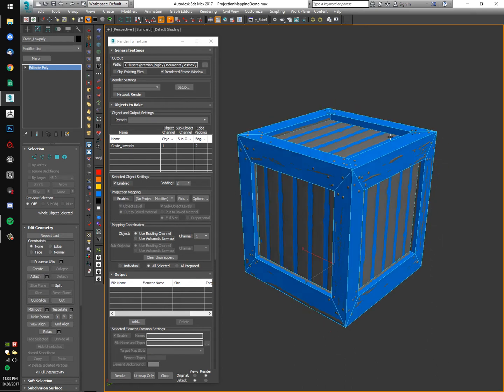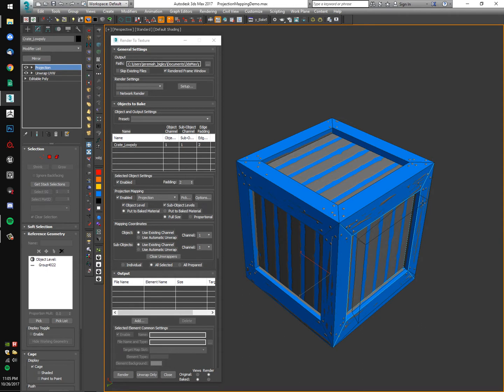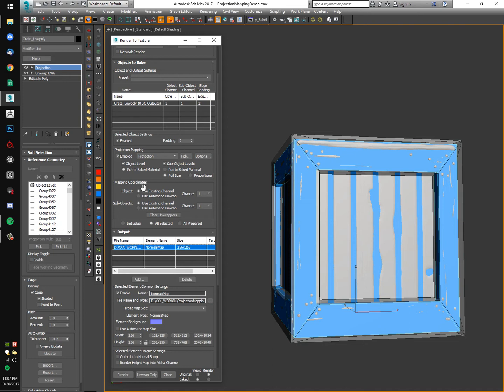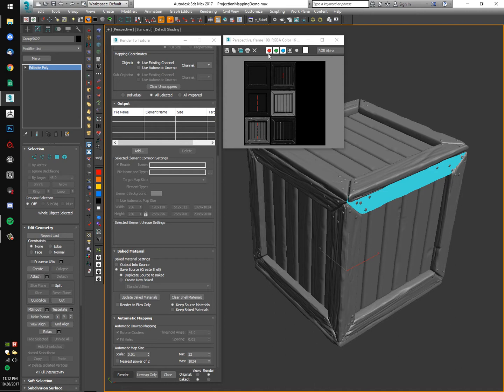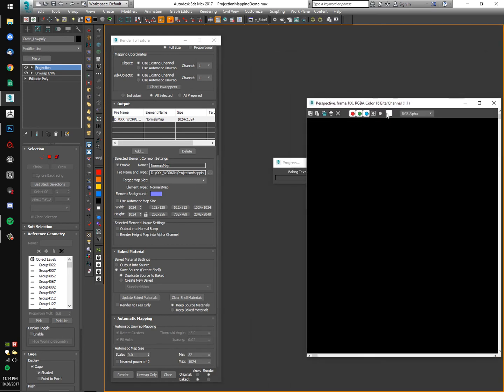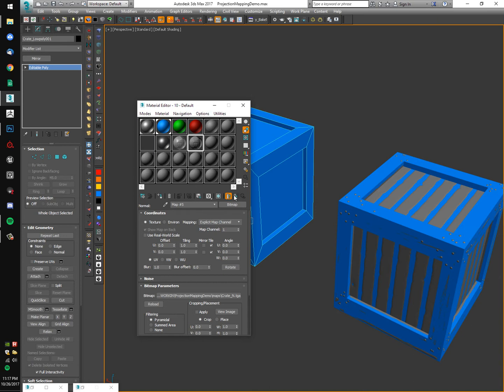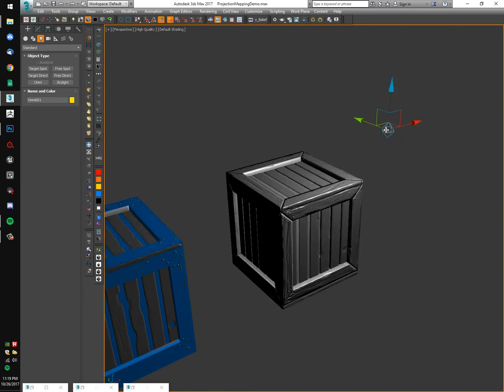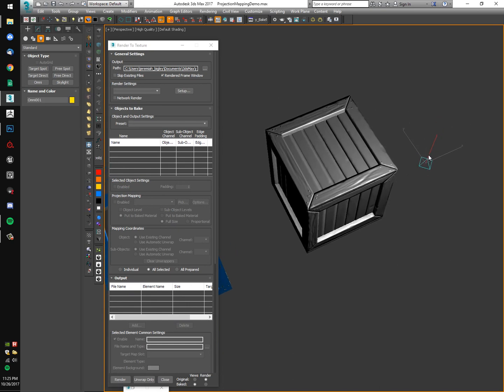Basics | Normal Map Projection Mapping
Quick run through on projecting a normal map in 3ds Max.